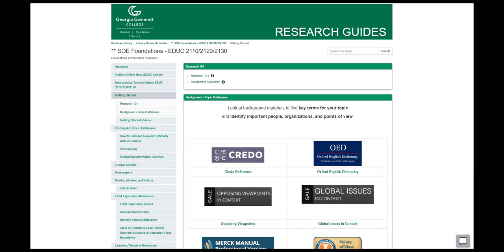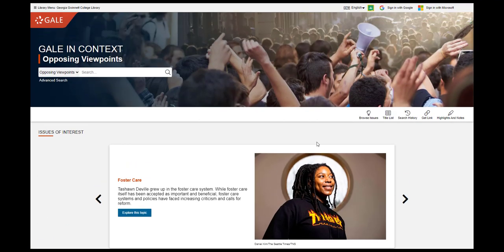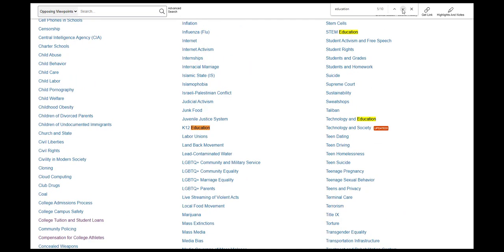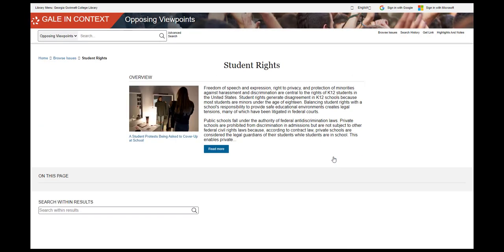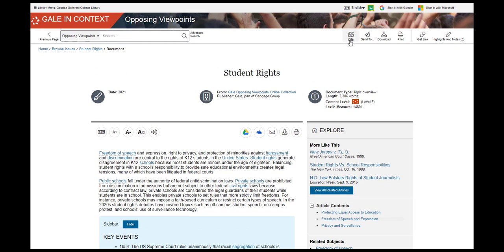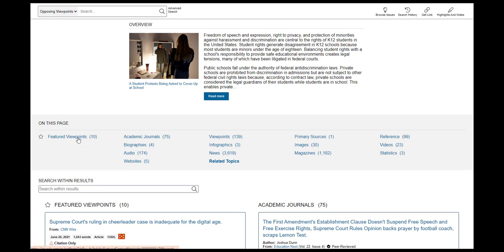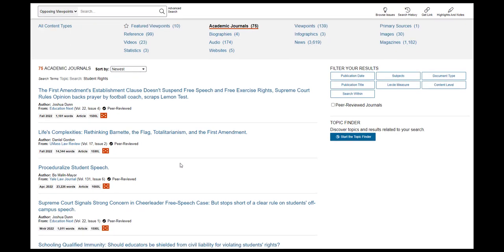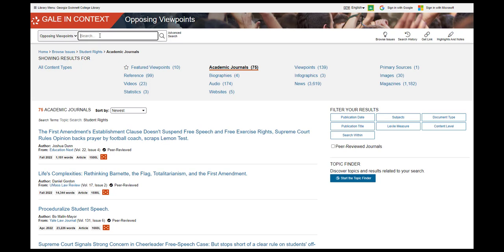EDUC: Opposing Viewpoints - Issues in Education/Pros and Cons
This video demonstrates using Gale Opposing viewpoints in Context to find resources on critical issues in education and school. It is also a good resource for pro and con information.